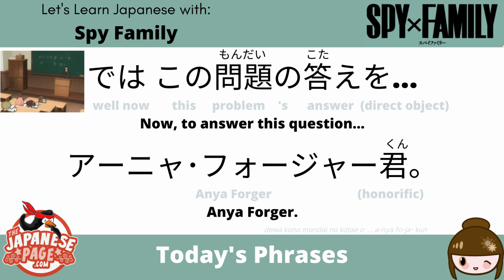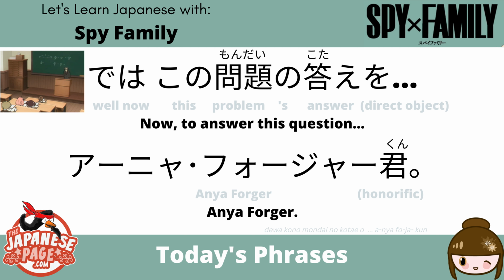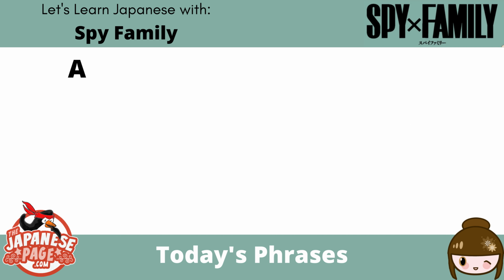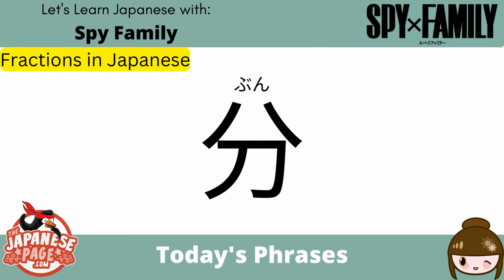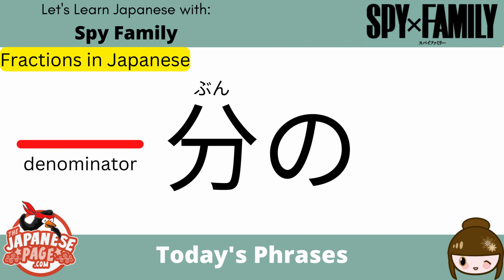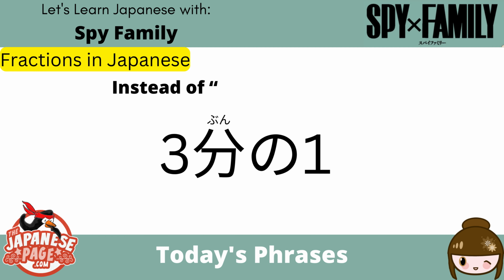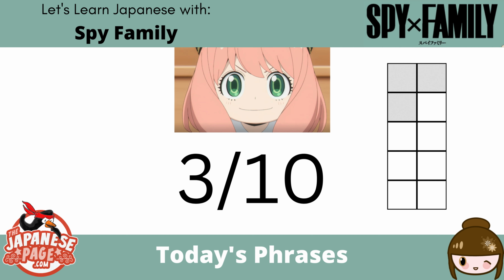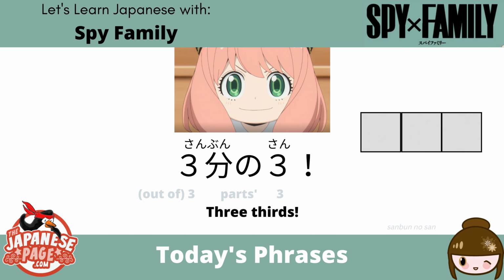Learn Japanese with Anime Spy Family Using Fractions in Japanese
In today’s lesson, we’ll look at how the name honorific 君(くん) is sometimes used to refer to girls and also how to use fractions in Japanese.

AND Makoto+ members, download your bonus content including a PDF with 20 fraction (E-J and J-E) problems.
See if you can do better than Anya!
Not a member?

Time Codes:
00:00 The Scene without Subtitles
00:18 Explanation about Kun
01:37 Explanation about Fractions
03:05 The Scene without Subtitles
03:27 The Scene with Subtitles
03:47 Breakdown the Scene
05:15 The Scene with Subtitles
05:34 The Scene without Subtitles

If you have any questions, I'd love to hear from you in the comments section!

⌚ Be a cool learner of Japanese by becoming a Makoto+ member! (Free 7-day trial):

💡 Beginner? Check out Beri- Beri- Shoshinsha for half off now
💡 Upper Beginner to Intermediate? Read and listen to Japanese folklore with Learn Japanese with Stories

Also follow us to learn more about Japanese grammar, kanji, vocabulary, katakana, hiragana and improve your Japanese reading and listening skills: